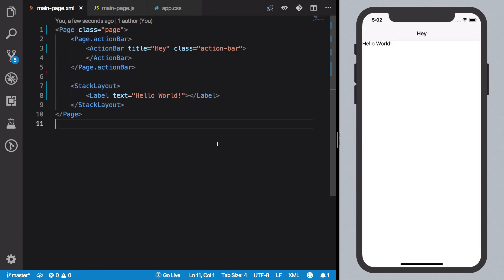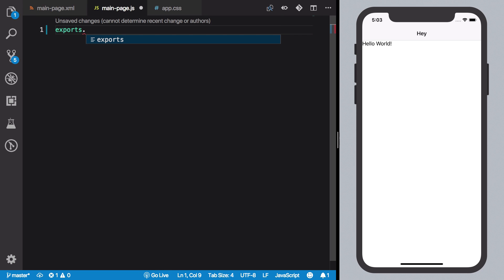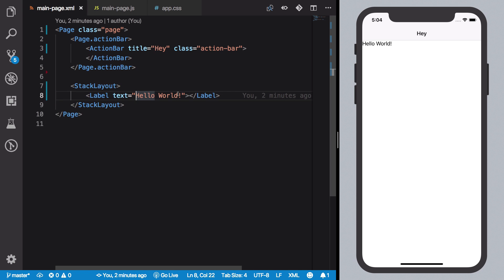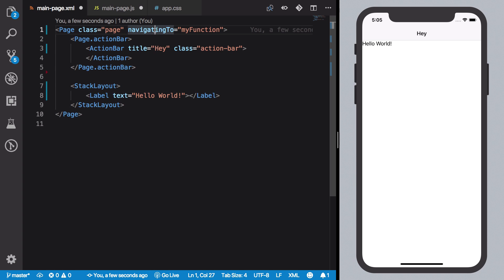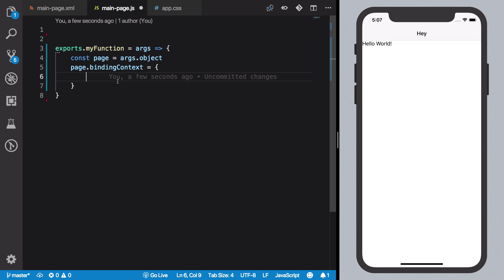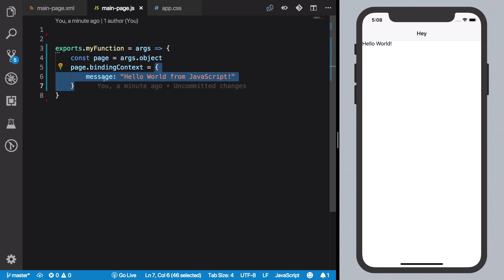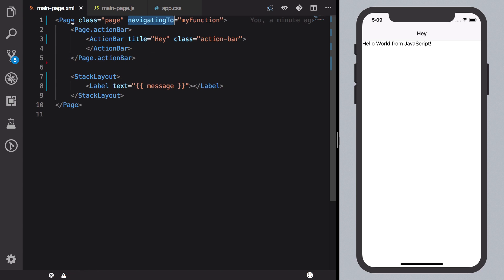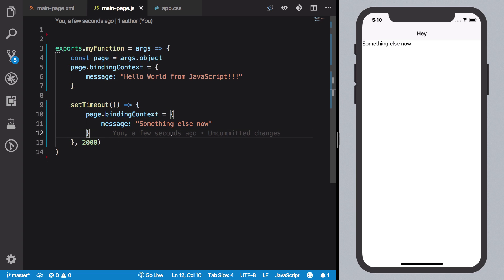NativeScript Tutorial #6: Code behind file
Let us see what a code behind file is in NativeScript and how NativeScript separates logic and UI in their framework.